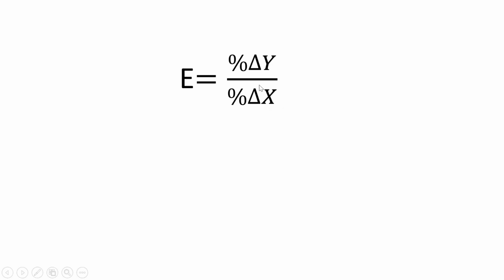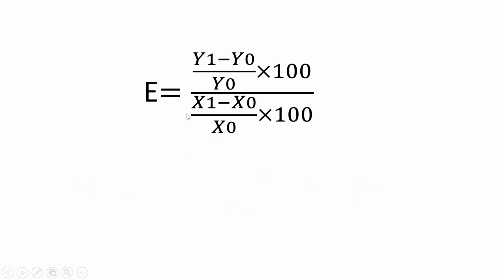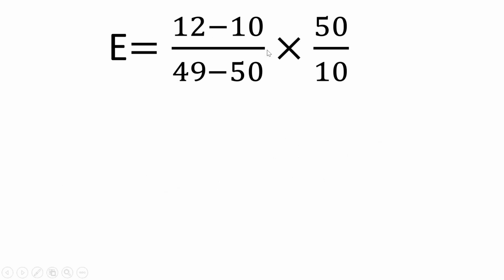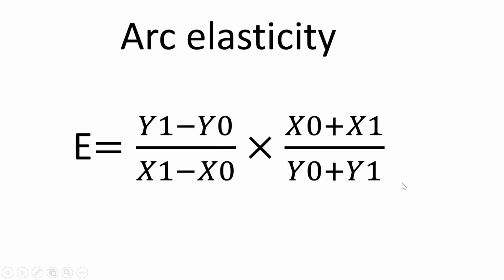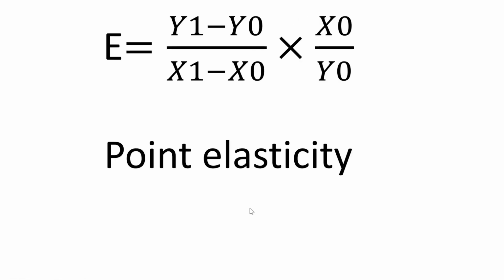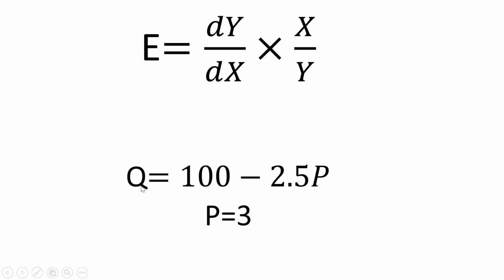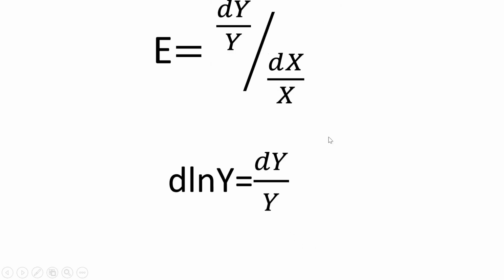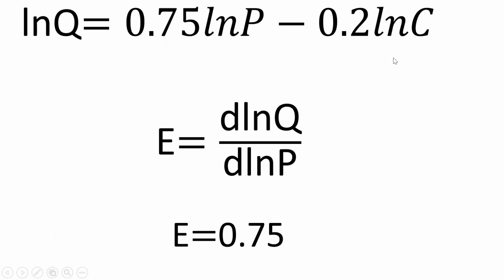How to calculate elasticity in five different ways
This lesson teaches how to calculate elasticity in five different ways. It is done at the general level, that is, the knowledge acquired can be applied to any specific situation. This lesson is useful for all levels of economics.